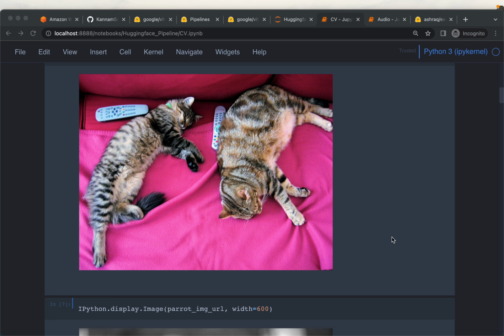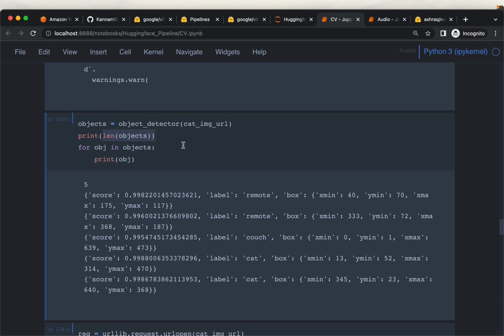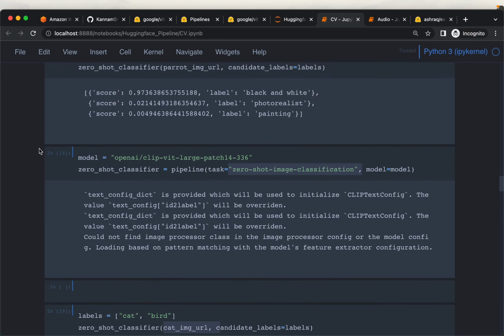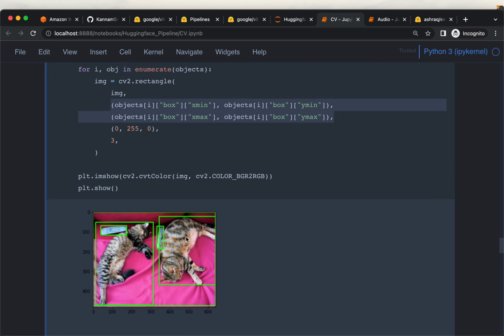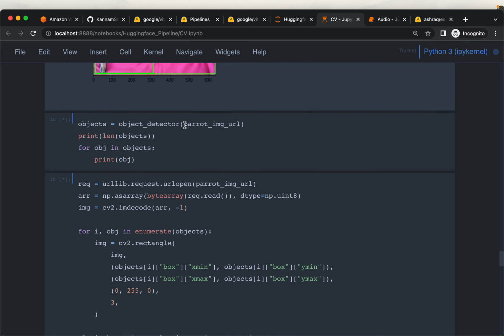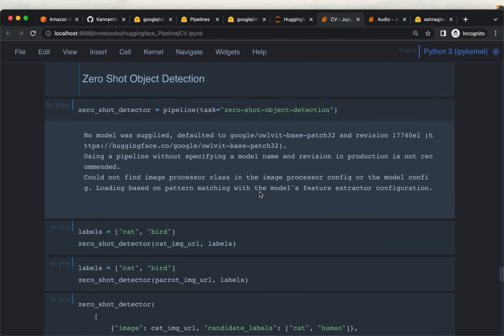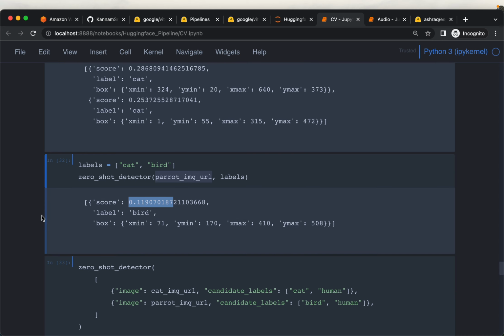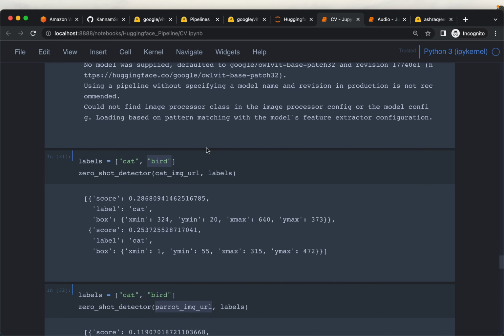Hugging Face Transformers Pipelines - Computer Vision 2